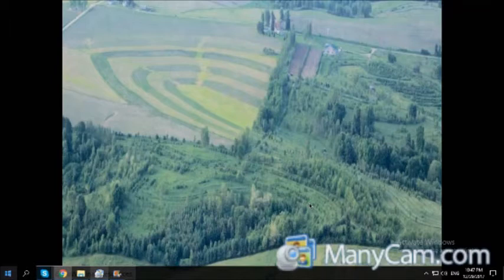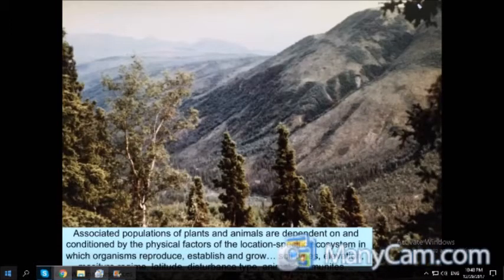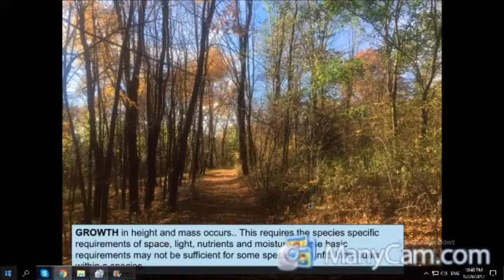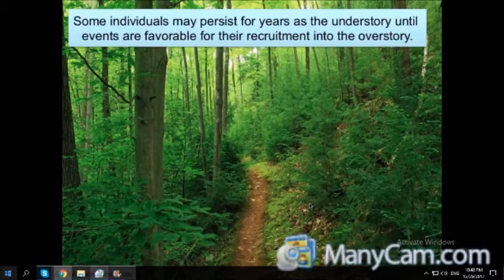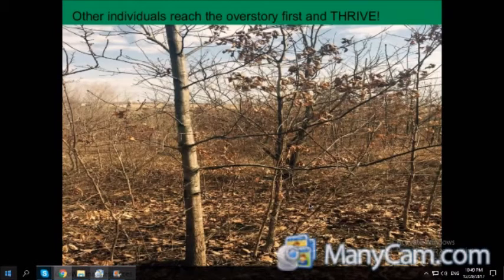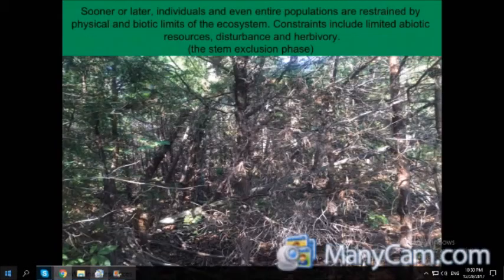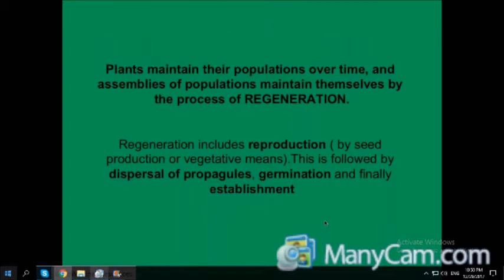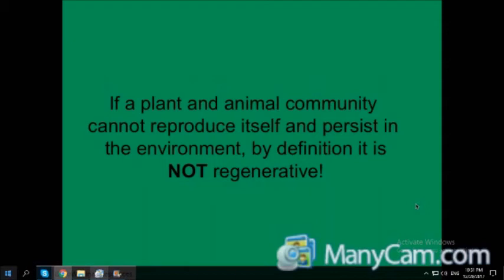Mark Shepard Case Study 30